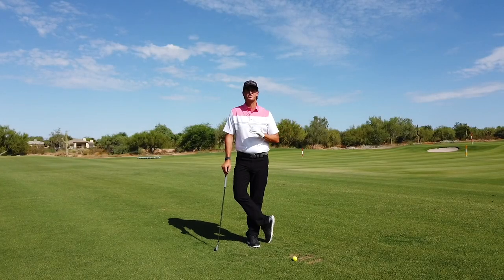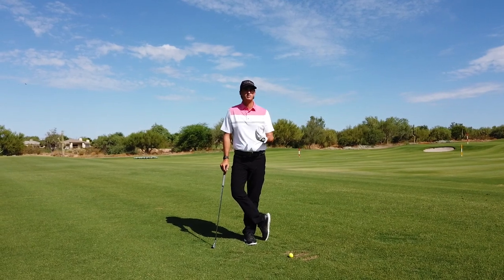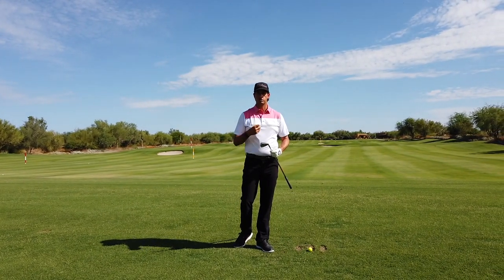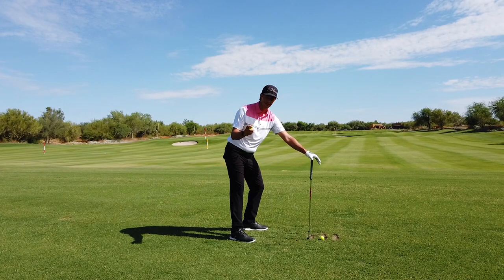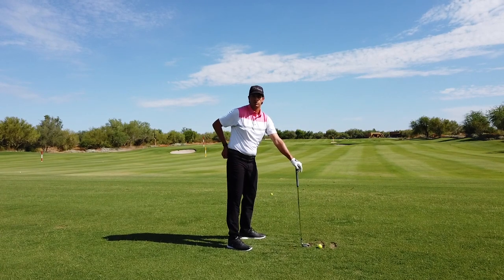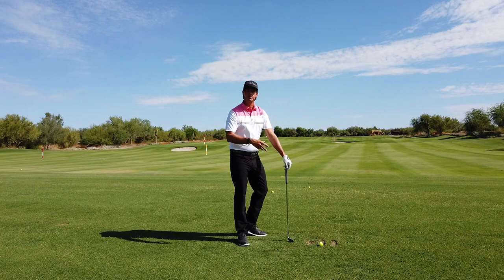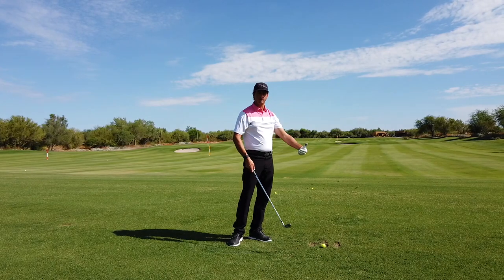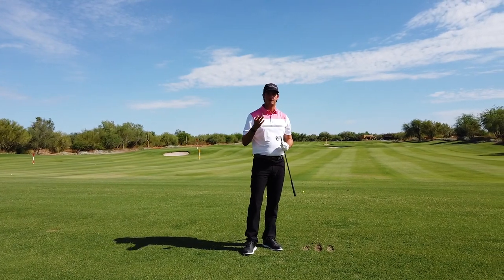How to Improve Your Golf Swing: Throw, Throw, Hit Drill | Titleist Tips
In this video, Titleist staff member John Kostis demonstrates how to improve your golf swing using a "Throw, Throw, Hit" drill, which instinctively builds athleticism and adds more speed to your swing for better contact and distance.

0:00 Intro
0:20 Comparing Throwing Baseball to Golf Swing
0:40 Throw, Throw, Hit Golf Drill